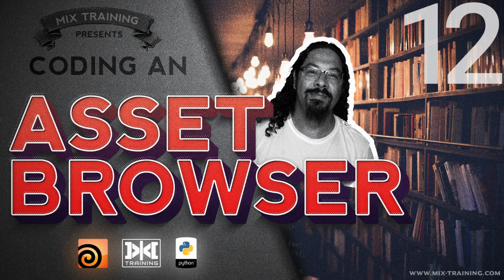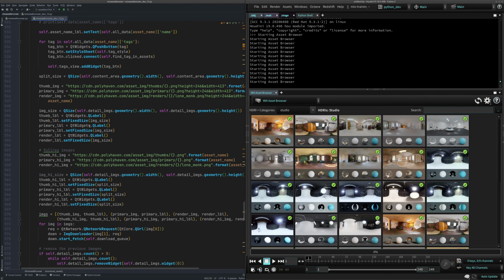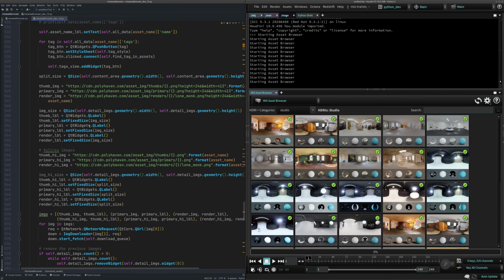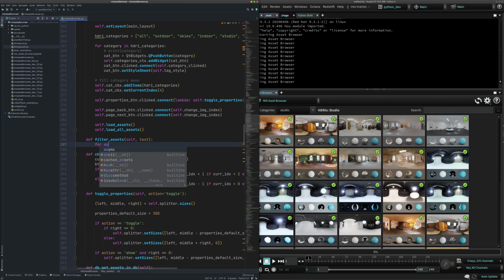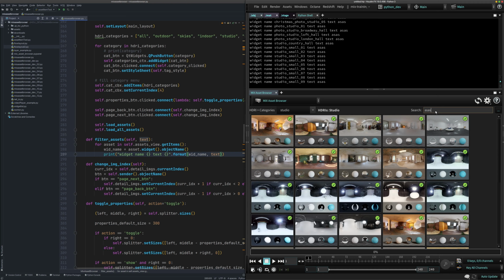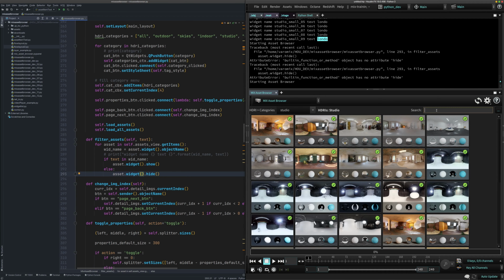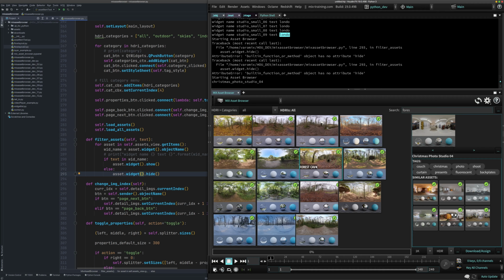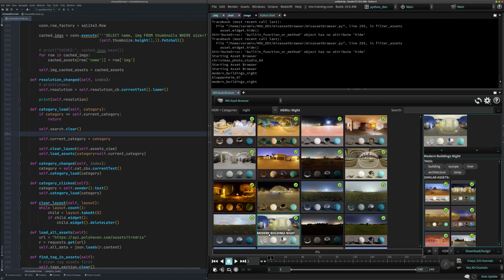VMT 074 Coding an Asset Browser - Part 12